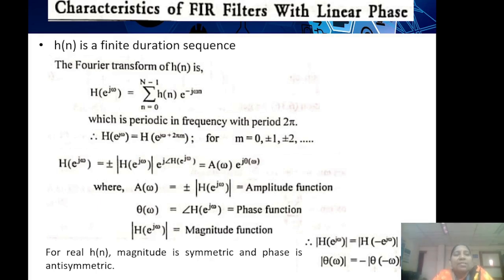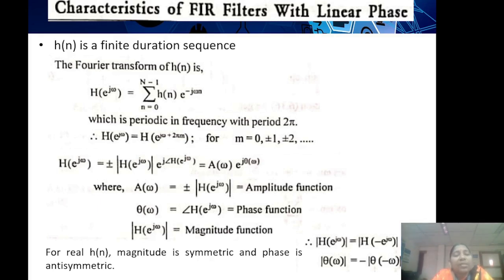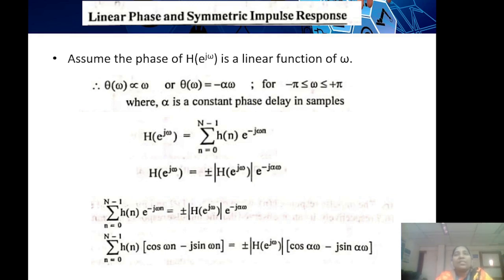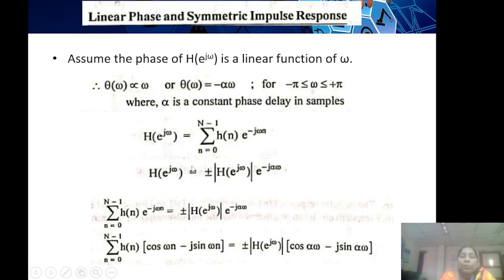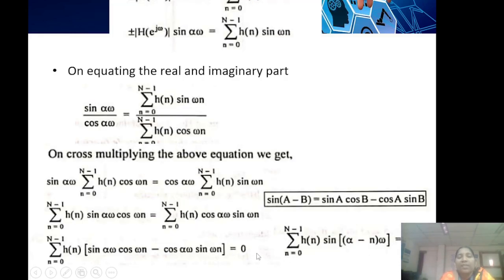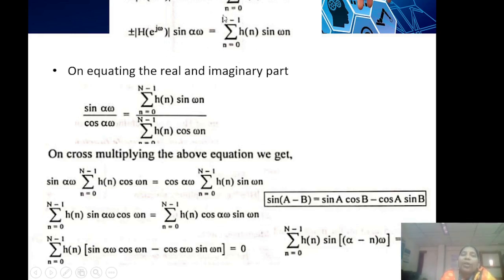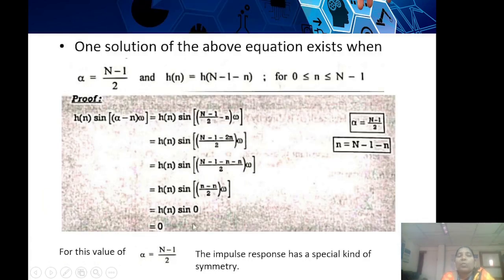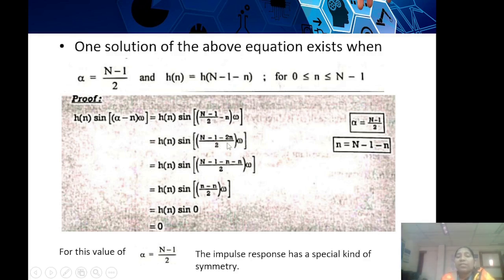FIR filter Characteristics